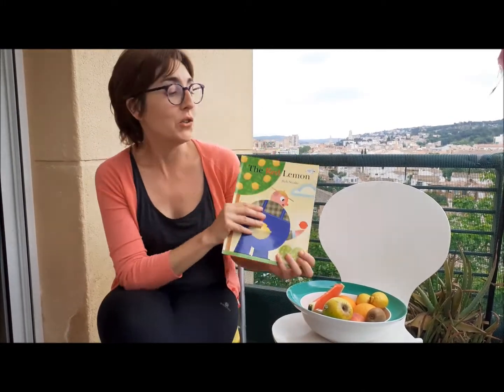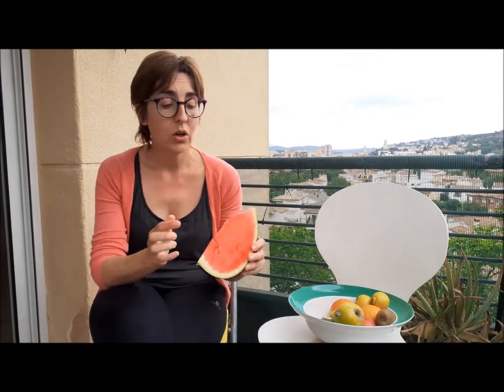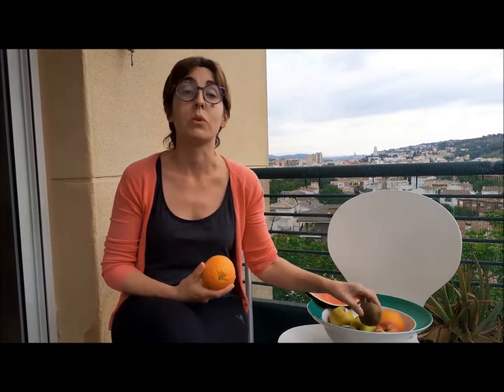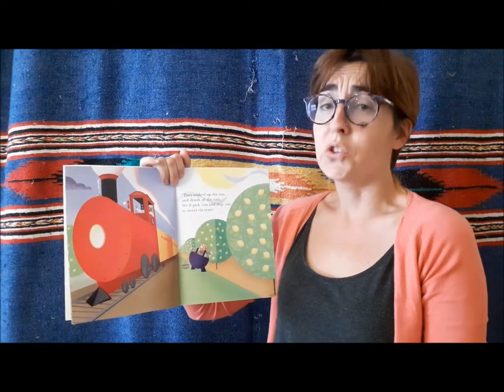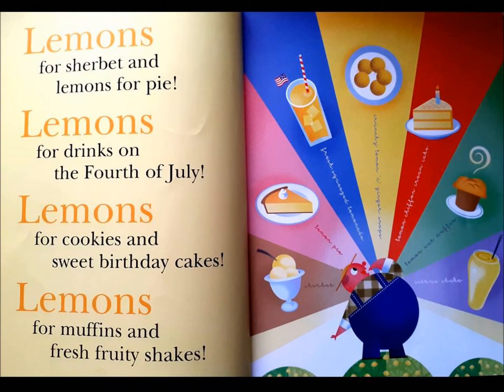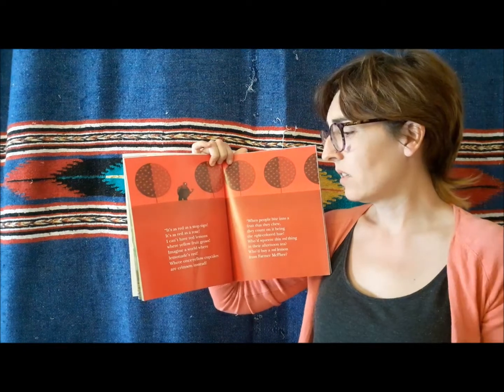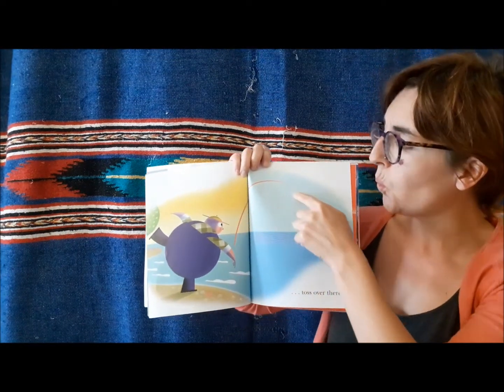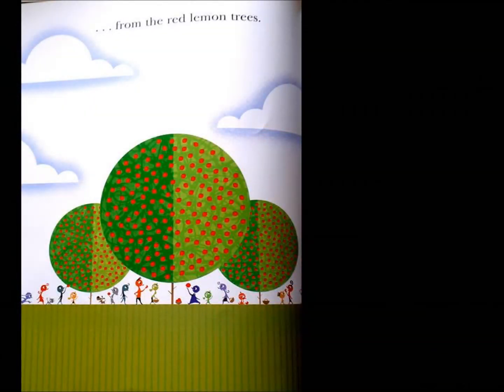THE RED LEMON STORYBOOK